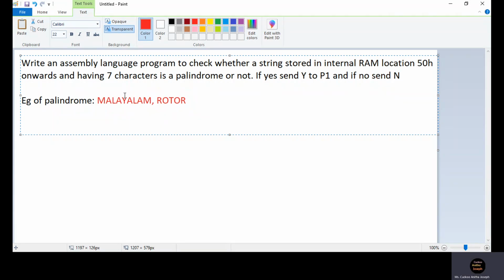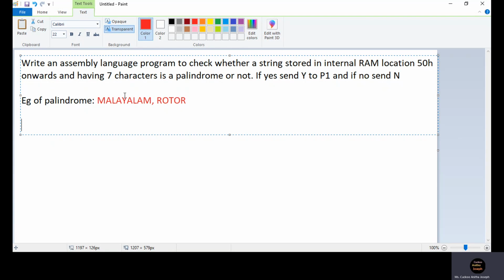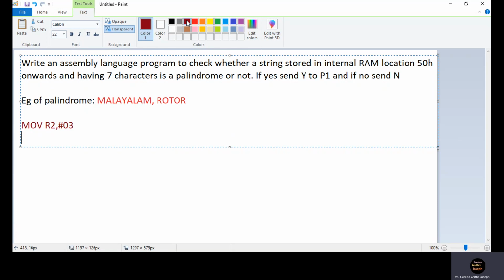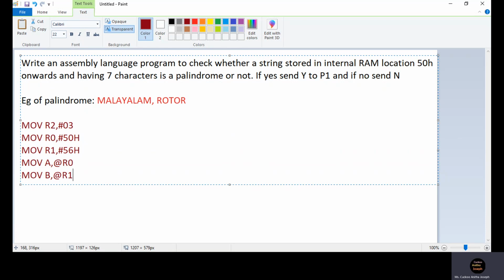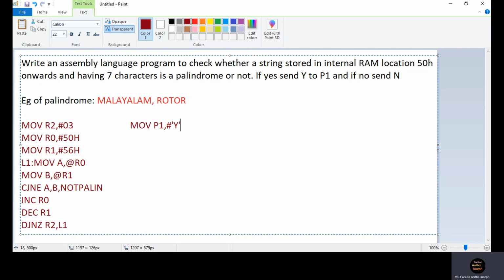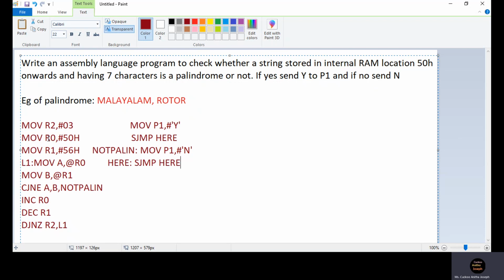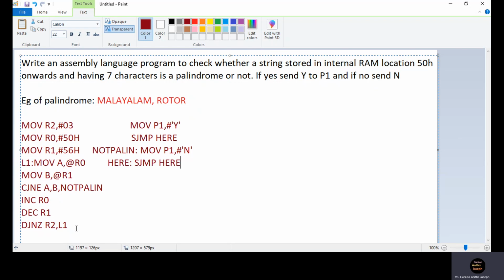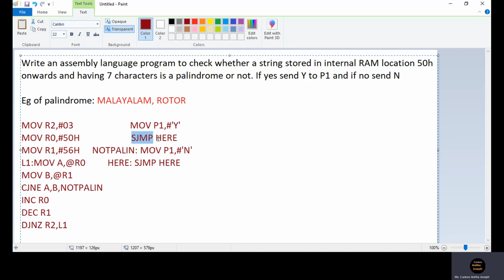Palindrome 8051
Program to check whether a string is palindrome.
MOV R2,#03
MOV R0,
MOV R1,
L1:MOV A,@R0
MOV B,@R1
CJNE A,B,NOTPALIN
MOV P1,#'Y'
SJMP HERE
NOTPALIN: MOV P1,#'N'
HERE: SJMP HERE
INC R0
DEC R1
DJNZ R2,L1